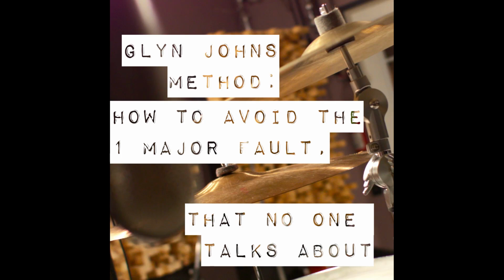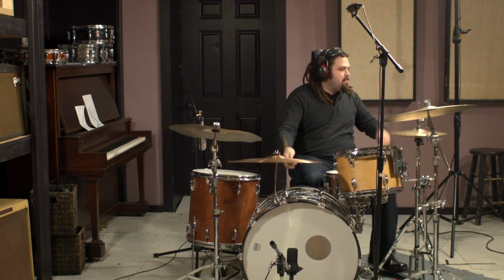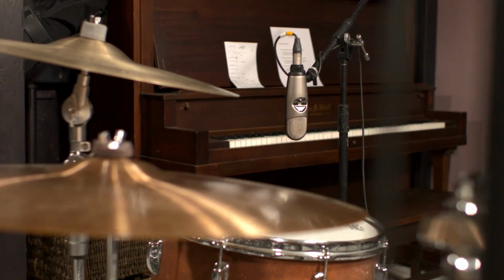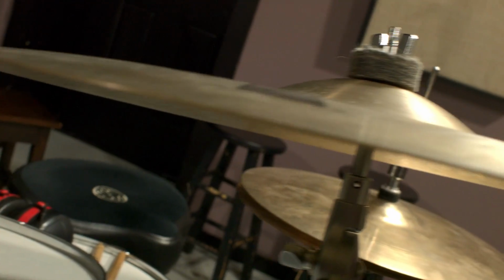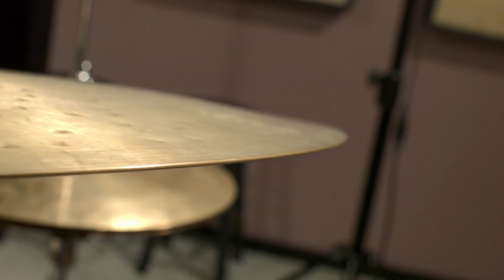Glyn Johns Mic Technique - How To Avoid The Major Fault That No One Talks About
The Glyn Johns Method is a super popular way of recording drums, made famous by Mr. Johns work with Led Zeppelin. However, there is one major issue that I have found with the technique while using it in one of my own sessions, and I'd like to share it with you.

How come no one has talked about it? I'm not sure, but for me it really messed up the mix and I had to ditch the stereo set up entirely and go down to the single overhead microphone for a mono mix.

1:11 Main Problem
2:38 Cause of the Problem
3:37 Audio Demo
5:48 Solution
7:12 Solution Audio Demo